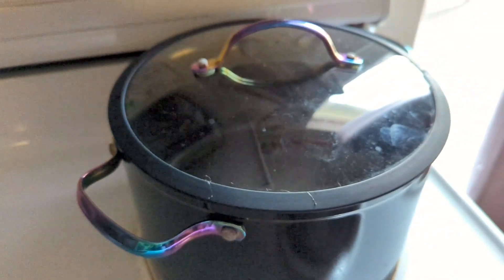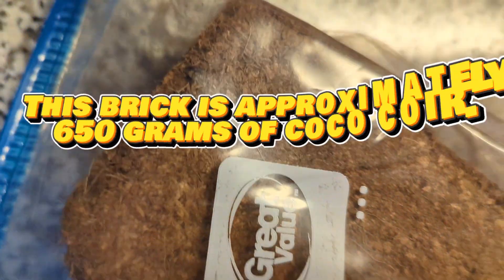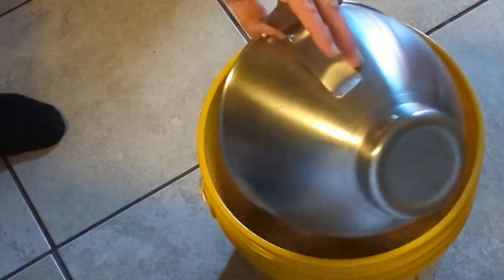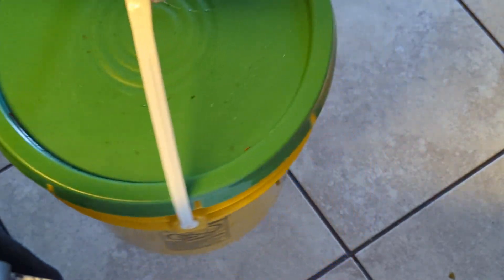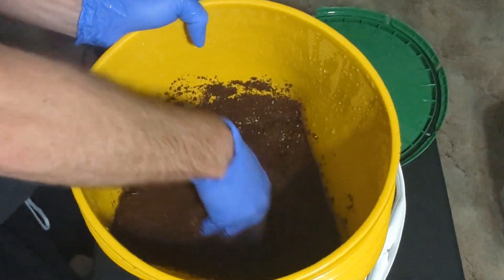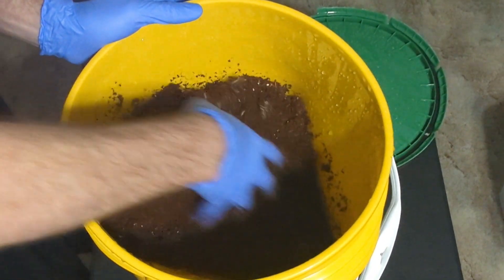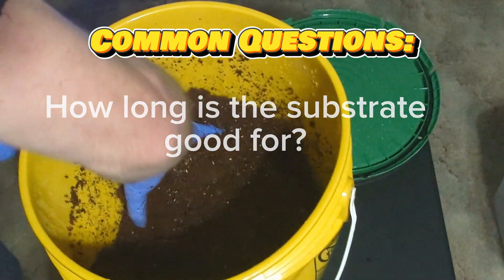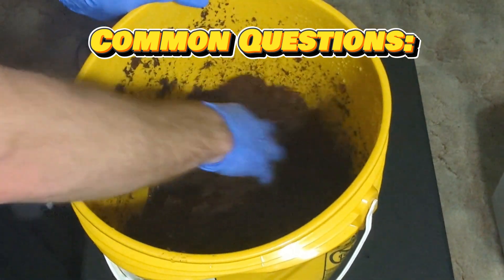Bucket Tek - Preparing substrate for mushroom cultivation.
In this video I will show you how I prepare substrate for mushroom cultivation with the bucket Tek.

Ingredients:
650 grams of coco coir
8 cups of vermiculite
16 cups of water